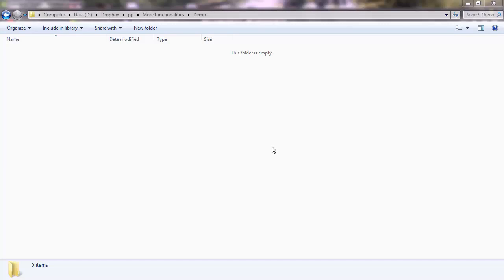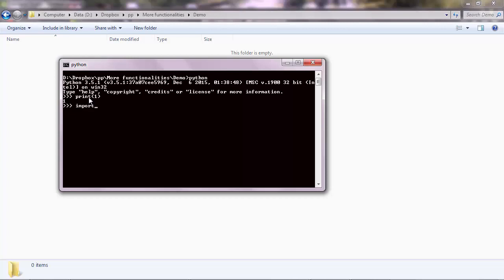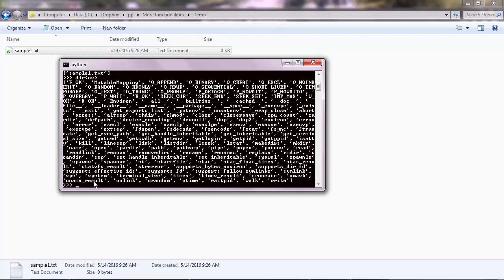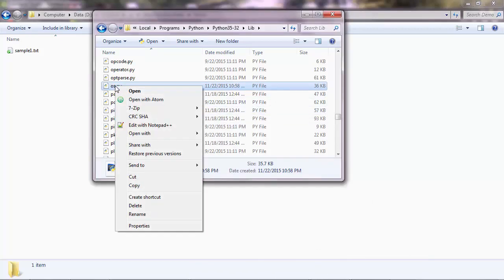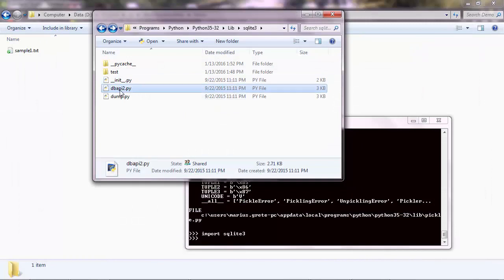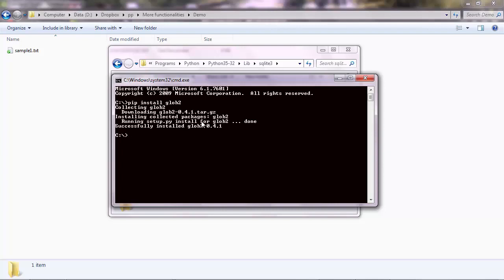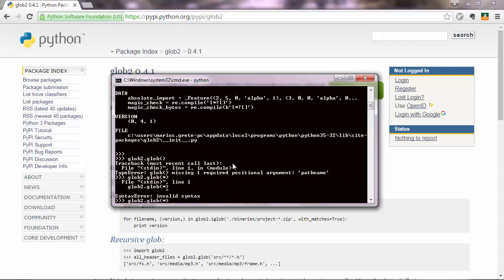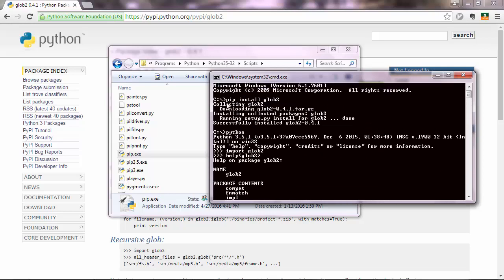Modules Libraries and Packages